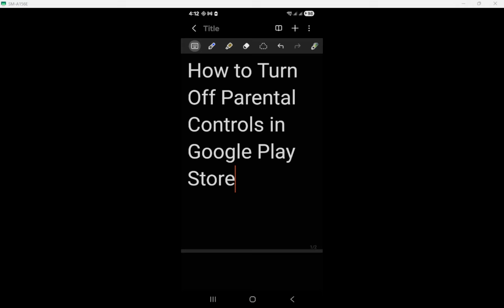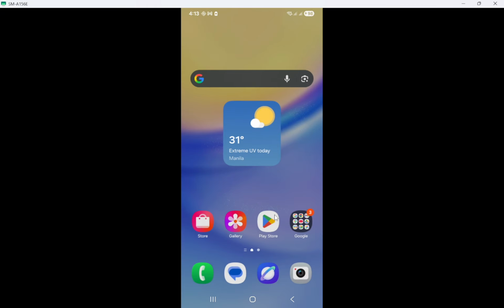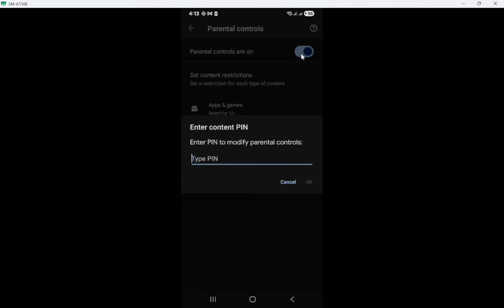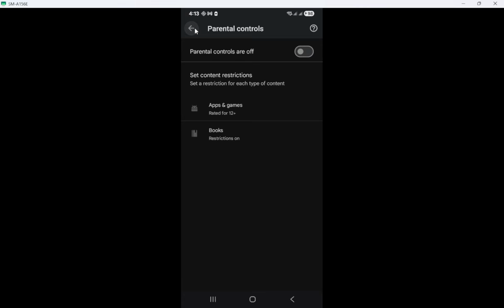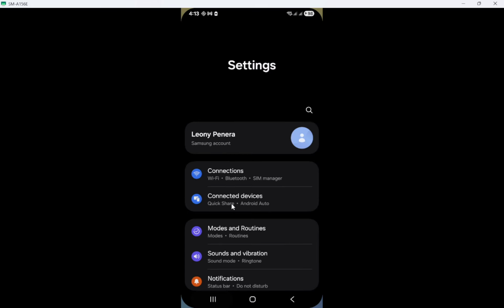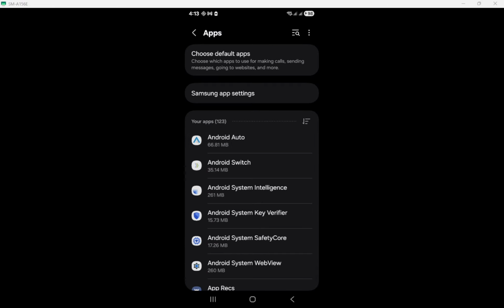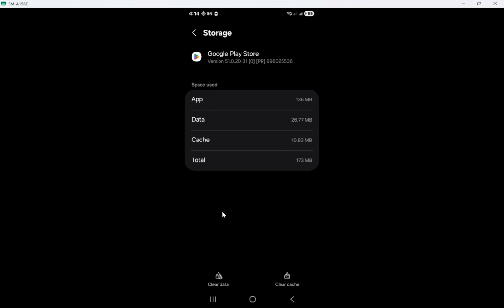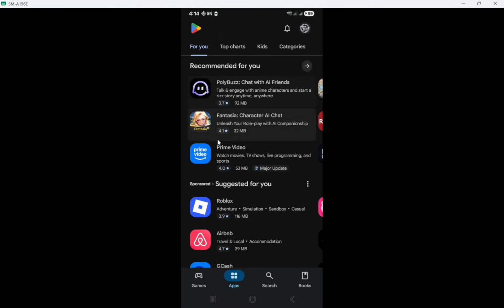How to Turn Off Parental Controls in Google Play Store [2026 Full Guide]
How To Turn Off Parental Controls In Google Play Store

In this video, we show you exactly how to turn off parental controls in the Google Play Store to remove content restrictions, unlock full access to the application marketplace, and restore unrestricted app and media downloads. Navigating your centralized account configuration allows you to authenticating your administrative access token to bypass active age-rating thresholds and lift filtering protocols on games, movies, and books.

Modifying your digital marketplace filtering boundaries is an essential management practice for expanding software accessibility and tailoring storefront behavior to mature user profiles. Correctly disabling these restriction variables overrides the native filtering infrastructure, updates your local database profile, and establishes an open, fully optimized application sourcing ecosystem on your device.

Technical Specs:
Software: Google Play Store & Android OS; Feature: Content Restriction Configuration & Account Authentication